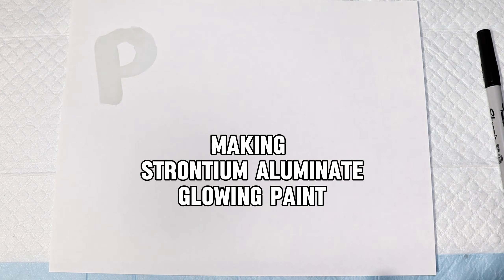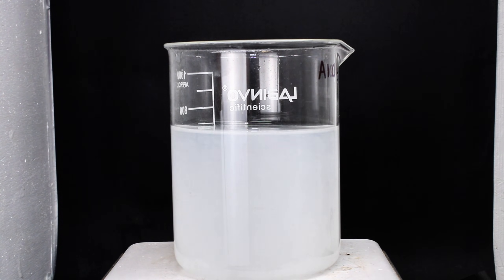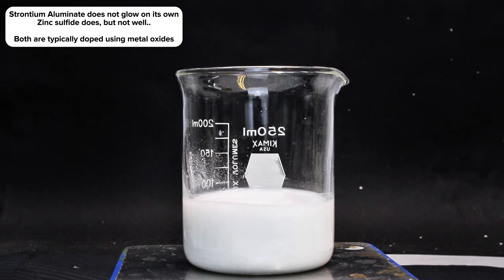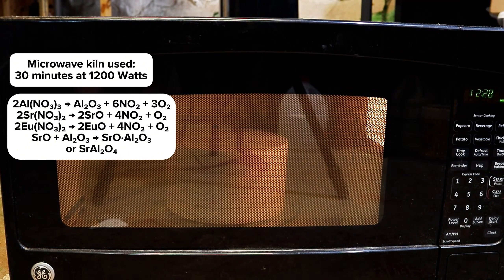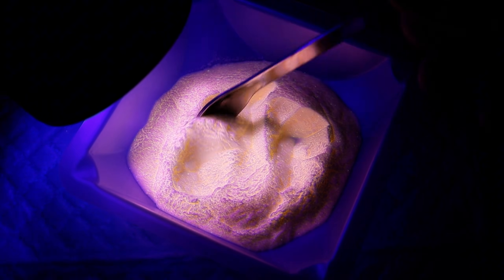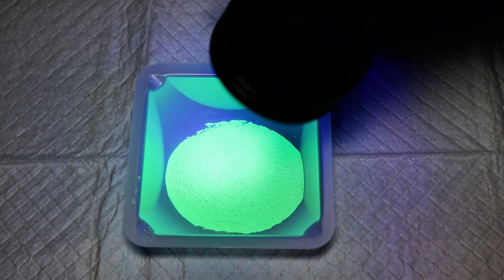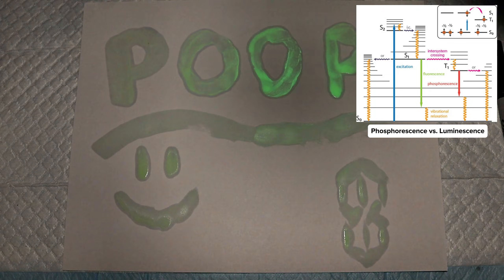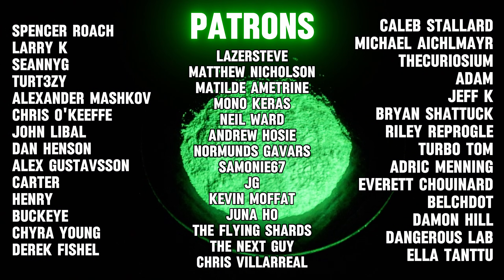Making Glowing Paint from Aluminum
In this video I demonstrate how to make the phosphorescent chemical strontium aluminate from aluminum along with a few other chemicals. Strontium aluminate is currently the most widely-used consumer phosphorescent, and can be found in almost anything that "glows in the dark".
Strontium aluminate replaced the 1st generation phosphorescent zinc sulfide, which is for the most part inferior by every major metric (but still something I'd like to make someday)
I'm sure I made some mistakes here, as always I'd love to hear any insight from any of you who happen to know this chemical better than I do.